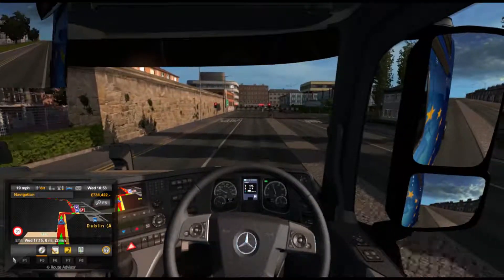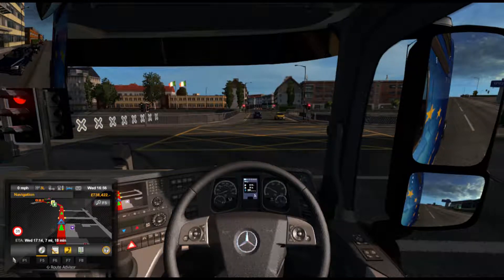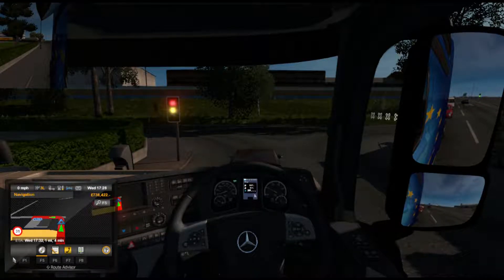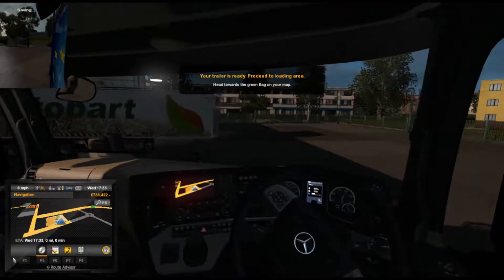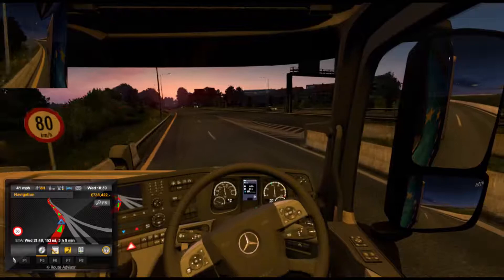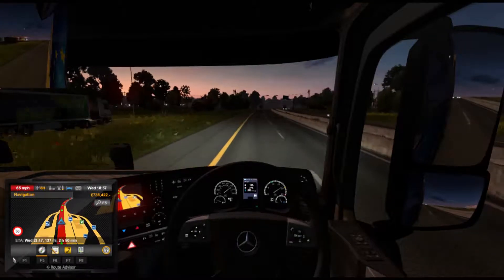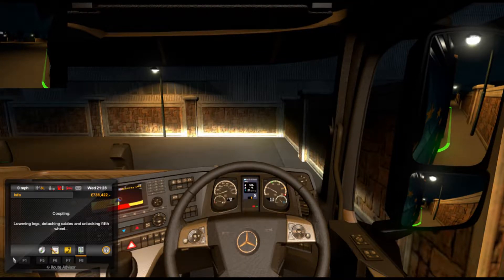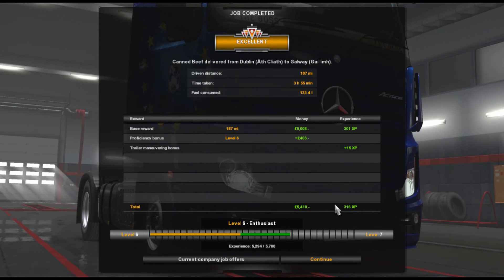Lets Play ETS2 Series 2 ProMods Episode 4 - Dublin to Galway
This is our 2nd series of Euro Truck Simulator 2 and this time we are starting a new business using the ProMods. We have also included various other map mods. Join us on the road to success.